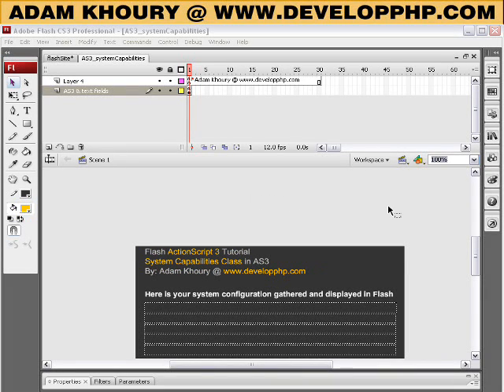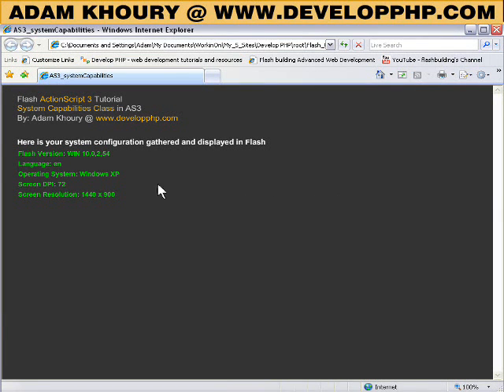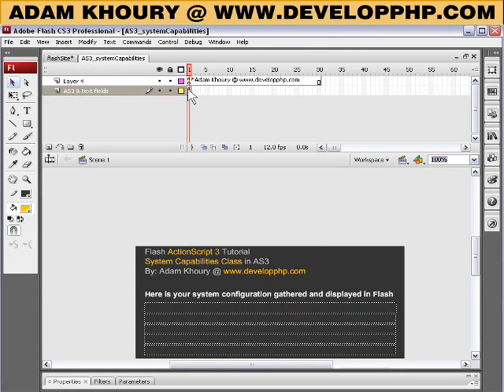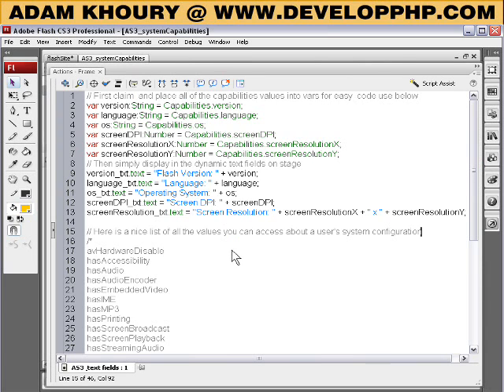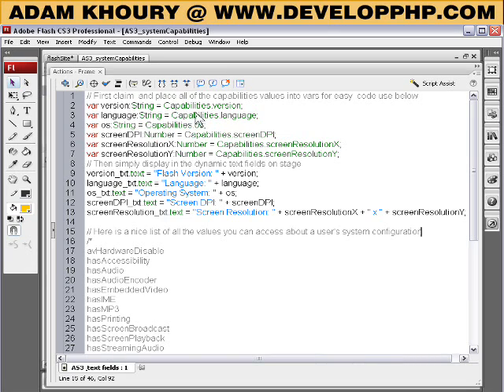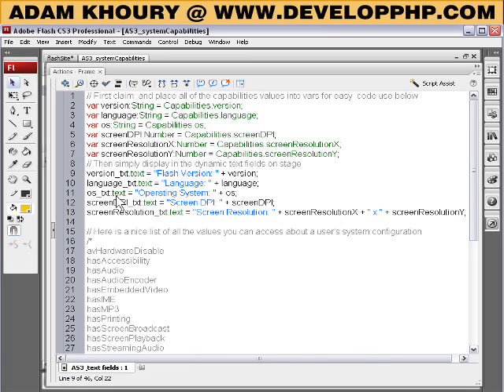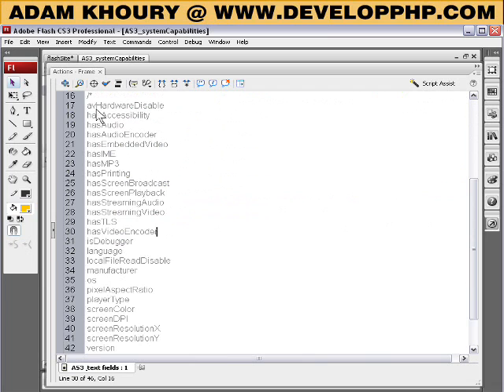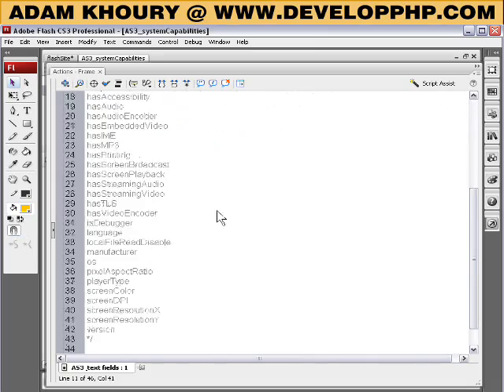System Capabilities Class Tutorial - Flash AS3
Here is some info from the Flash Help file:
The Capabilities class provides properties that describe the system and player that are hosting a SWF file. For example, a mobile phone's screen might be 100 square pixels, black and white, whereas a PC screen might be 1000 square pixels, color. By using the Capabilities object to determine what type of device a user has, you can provide appropriate content to as many users as possible. When you know the device's capabilities, you can tell the server to send the appropriate SWF files or tell the SWF file to alter its presentation.